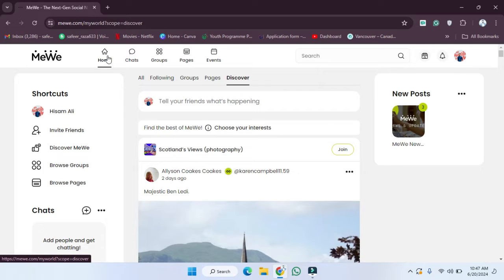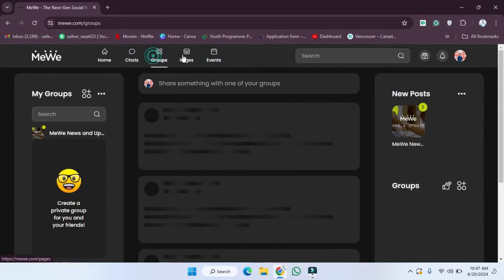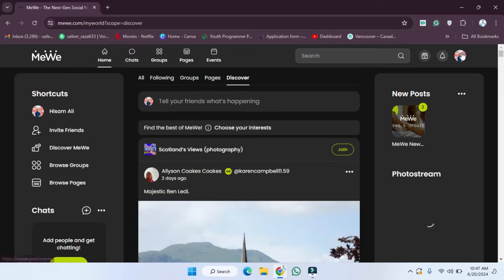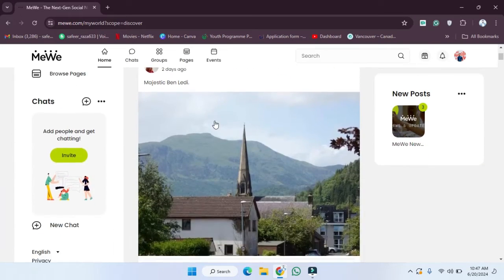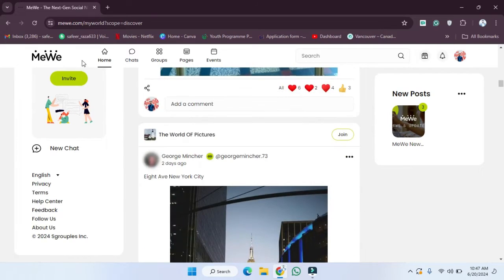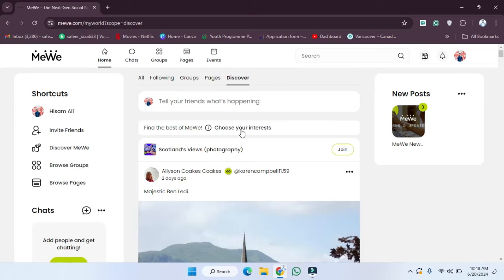How to Change Theme of Mewe Account [easy]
In this video, learn how to personalize the appearance of your MeWe account. While MeWe doesn't offer extensive theme customization, you can still update your profile picture, cover photo, and bio to reflect your style. Navigate to your profile settings, click on "Edit Profile," and upload new photos or update your information. Watch now to discover how to give your MeWe profile a personal touch!